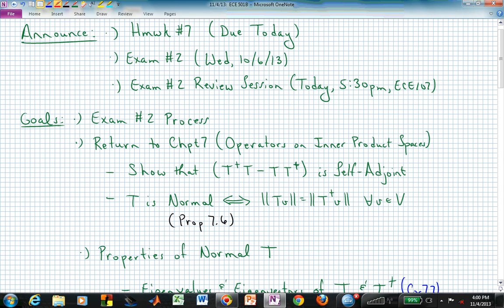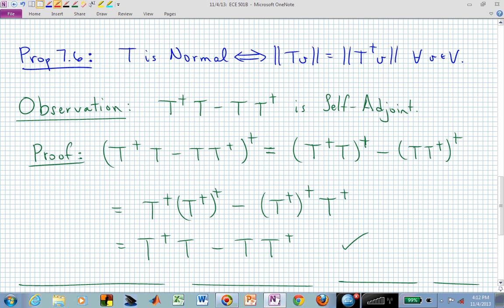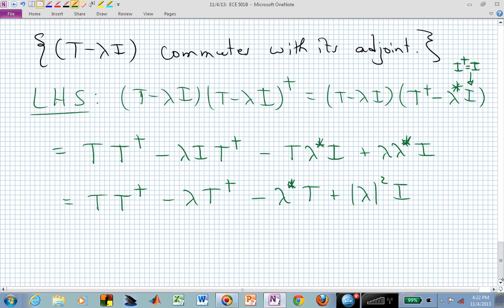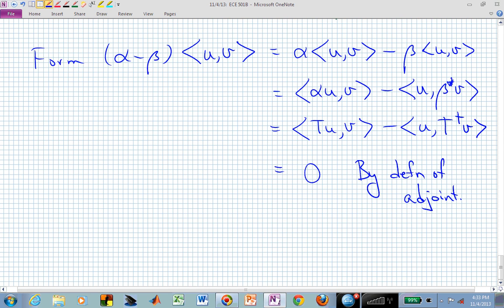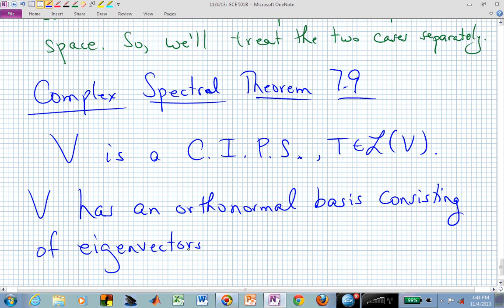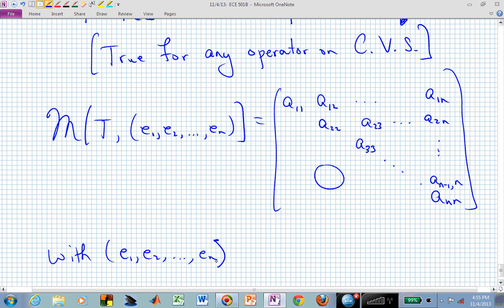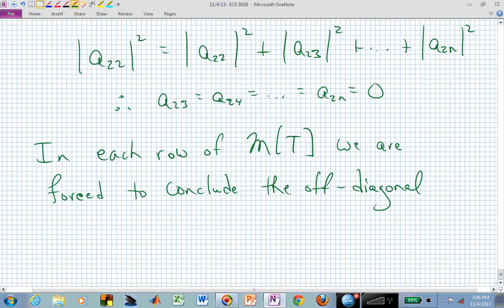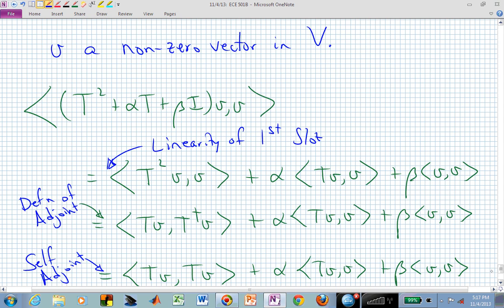ece501b_vid_11_4_13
ECE 501B
Video 8.2:  Operators on Inner Product Spaces:  Normal Operators and Spectral Theorem.